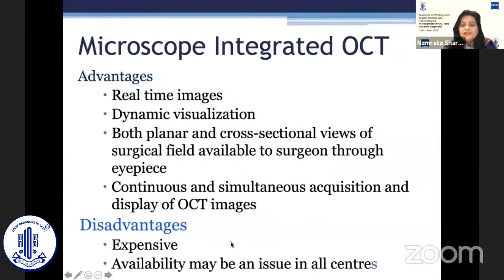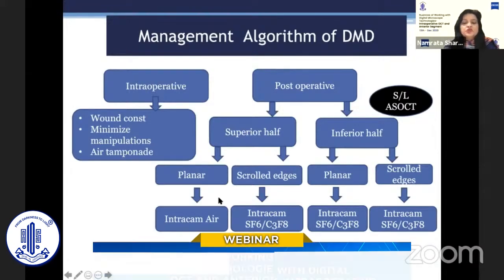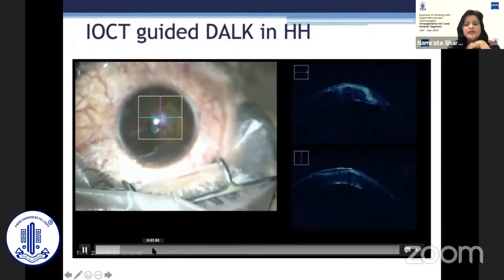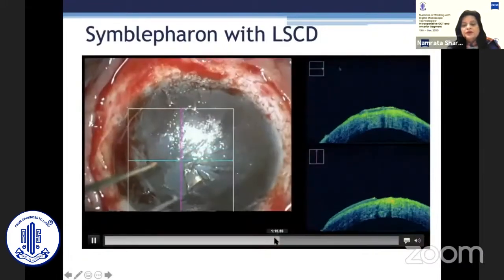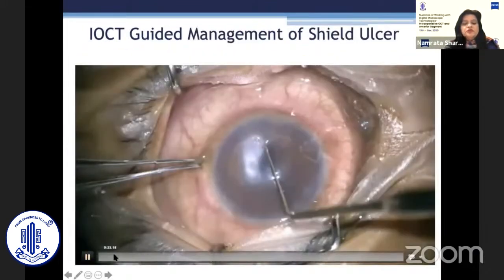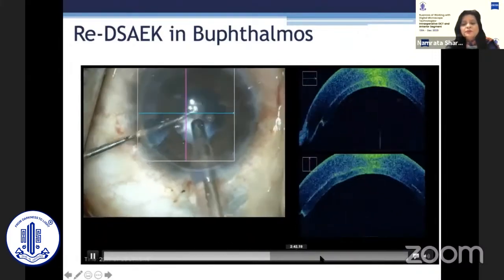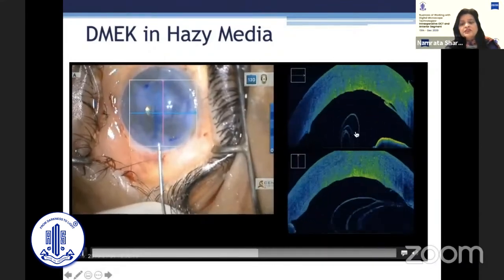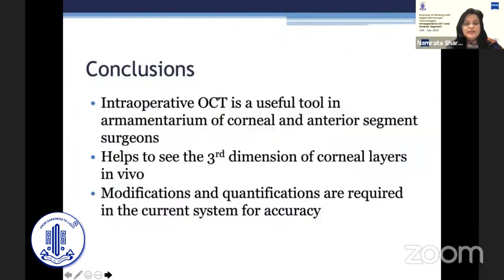IOCT guided Corneal and Ocular surface surgeries Prof Namrata Sharma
IOCT guided Corneal and Ocular surface surgeries
Speaker - Prof. Namrata Sharma